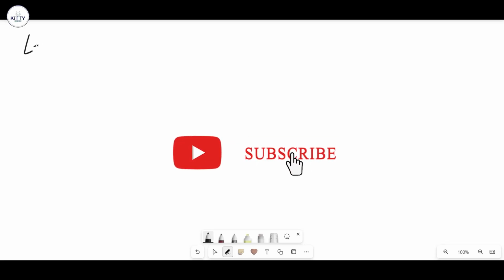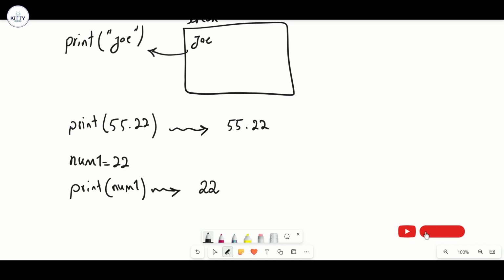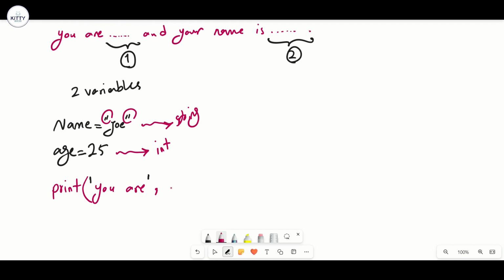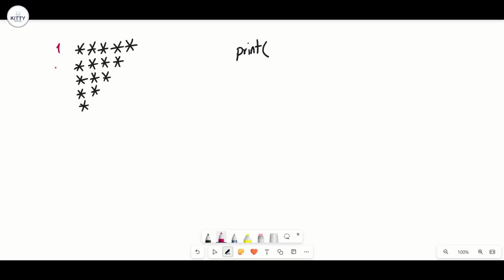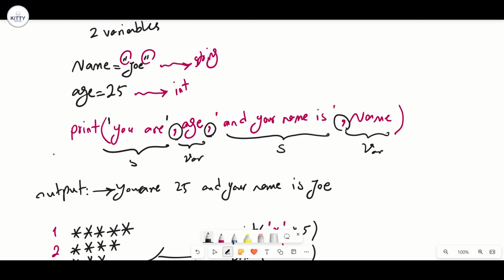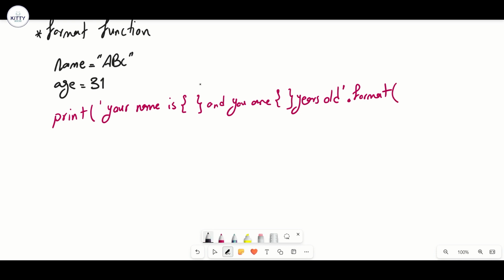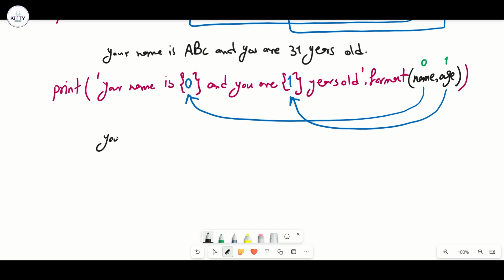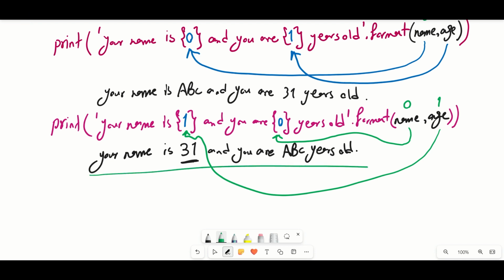Python for Beginners- print function and format function-Part 3